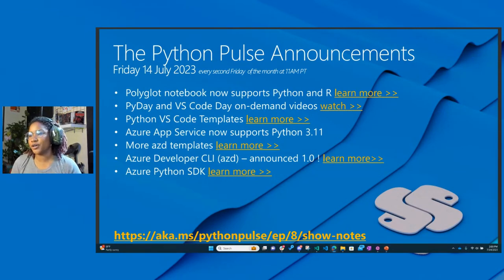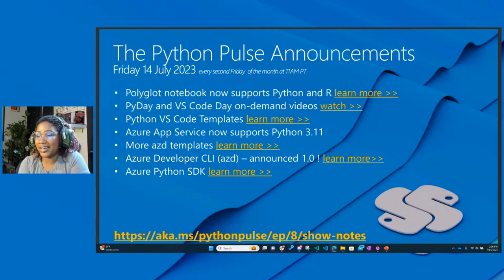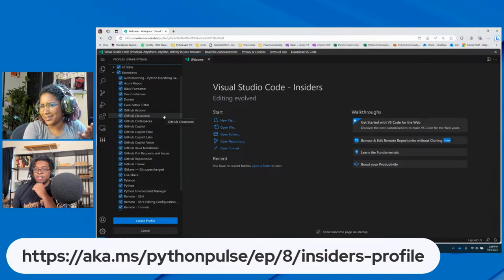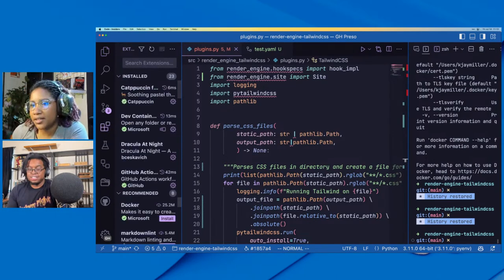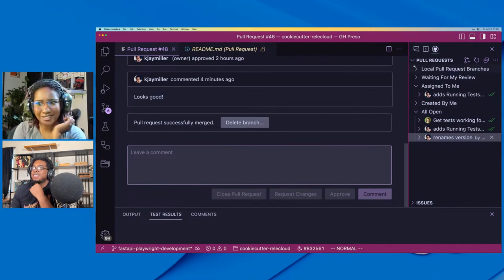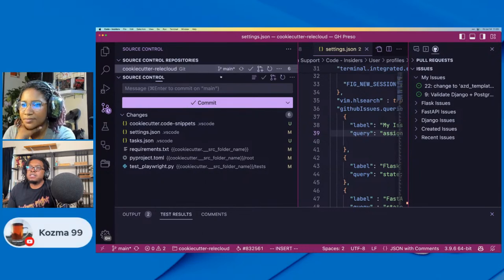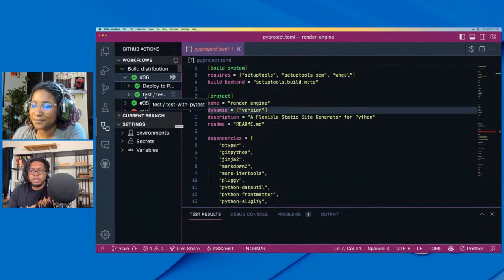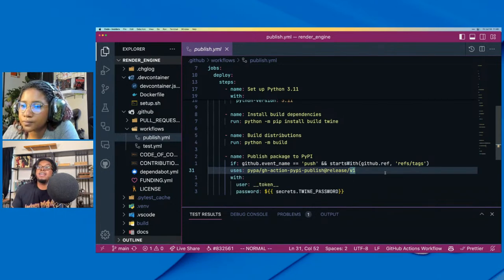Python Pulse | GitHub Extensions Show and Tell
We will look at how to keep focus on our code while working with GitHub by utilizing their extensions in VS Code. We can get help from copilot, we choose our issues and manage PRs, and we check our deployment statuses, all while not leaving our editor.

Chapters:
00:00 Countdown
01:31 Welcome to The Python Pulse
03:35 Announcements
07:52 Visual Studio Code Insiders Profile
09:57 GitHub Extensions with Jay
14:00 CookieCutter Demo
28:08 GitHub Actions Demo
54:05 Connect with Jay
59:20 Wrap

Featuring: Jay Miller (@kjaymiller), Dawn Wages (@BajoranEngineer)